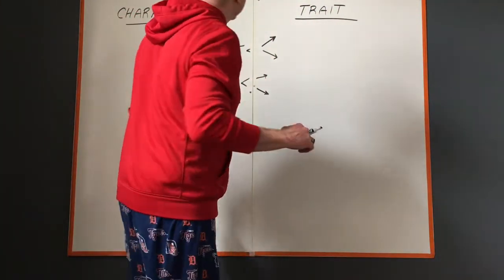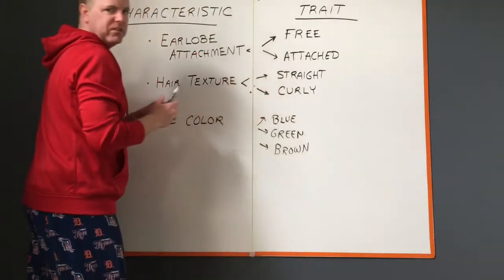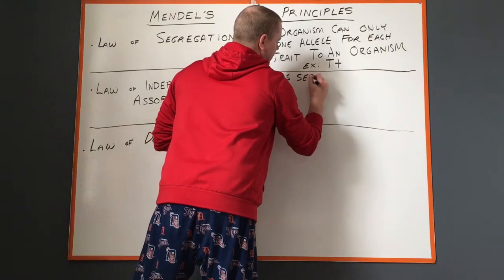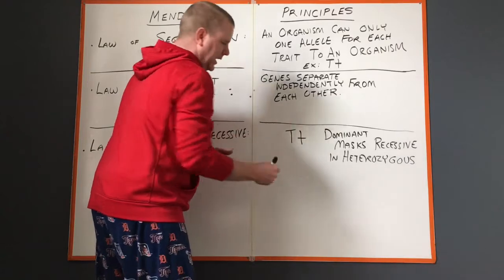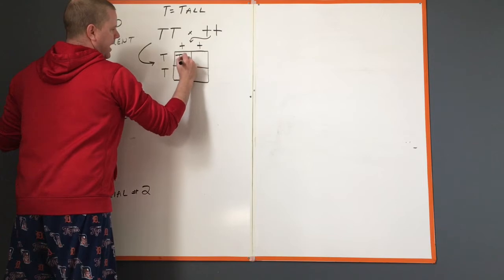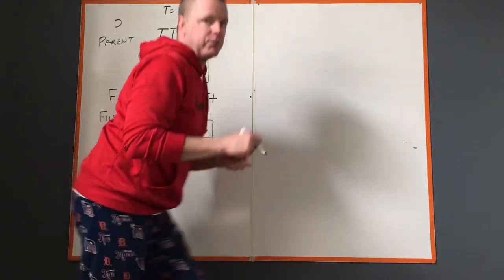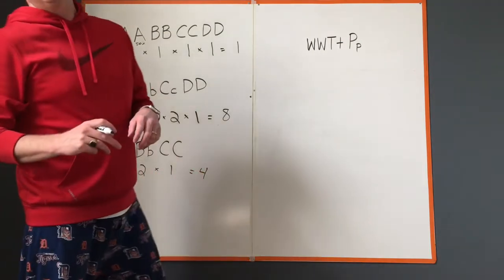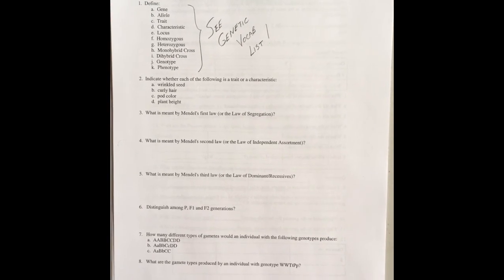Genetics- Packet p1